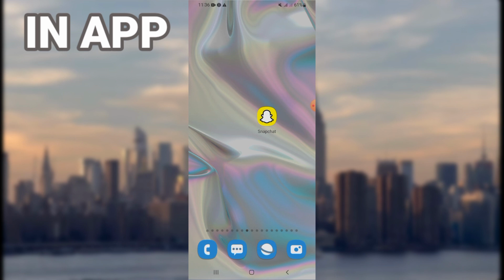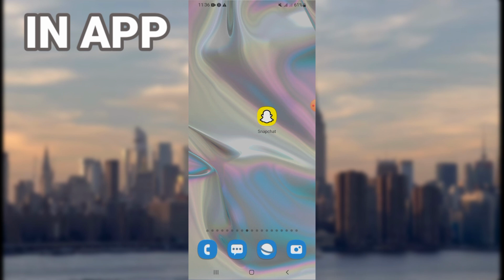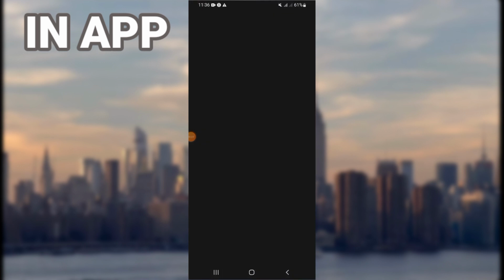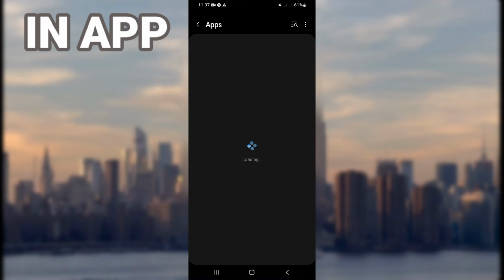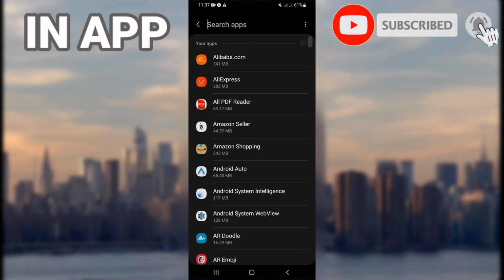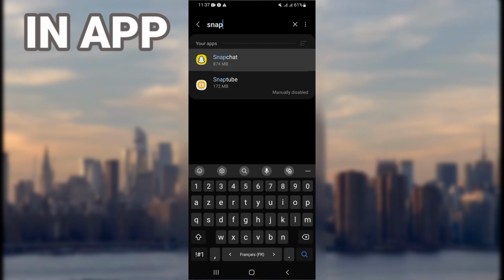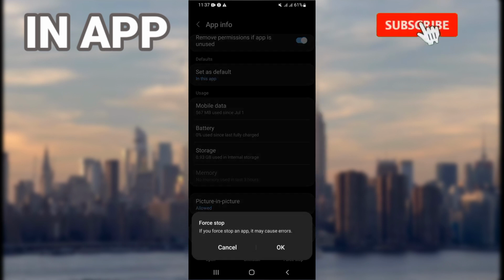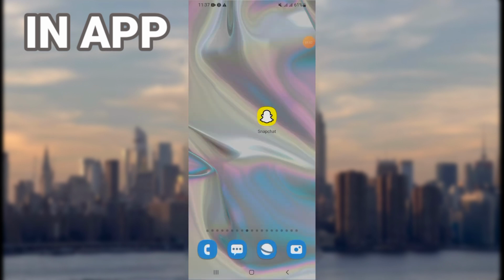How To Fix And Solve Snapchat App Login Temporarily Disabled | Final Solution